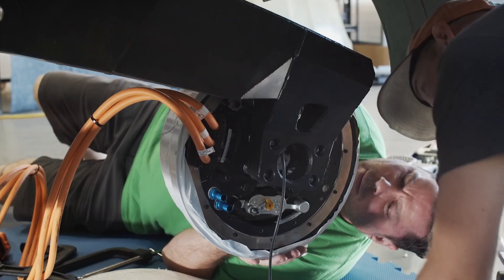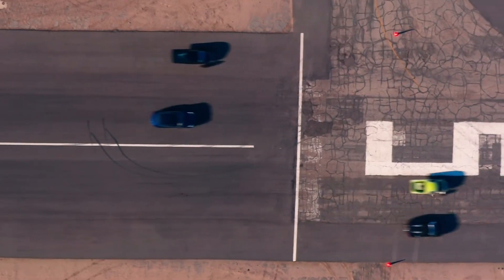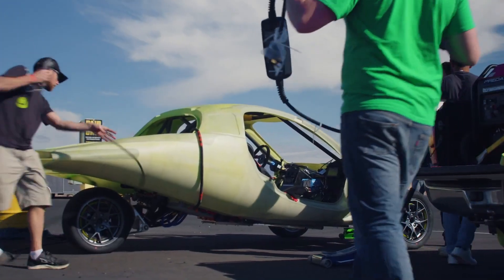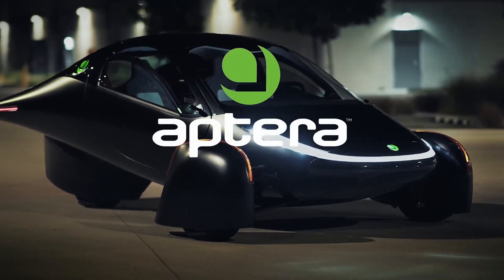Aptera :: It's Got A Yoke.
Finally, this flightless bird of an EV with a 1000 mile range is very very close to production. There's some big changes though.